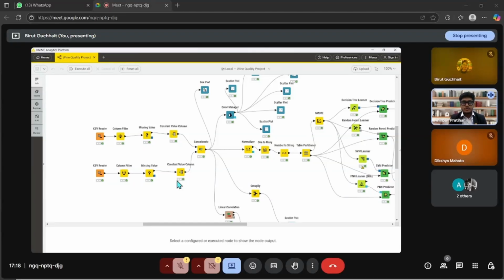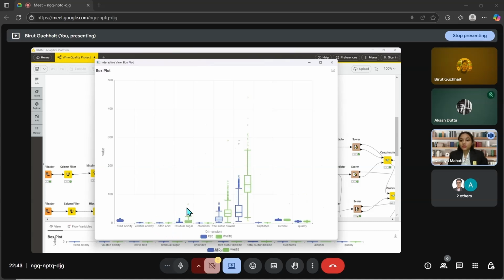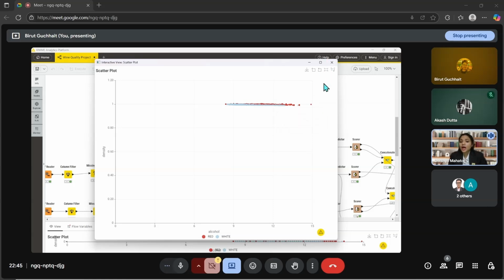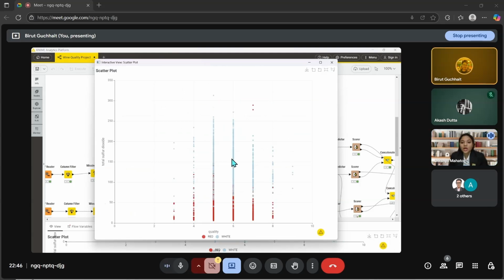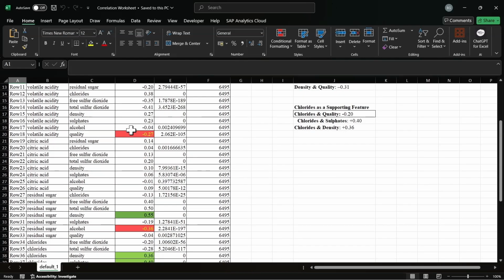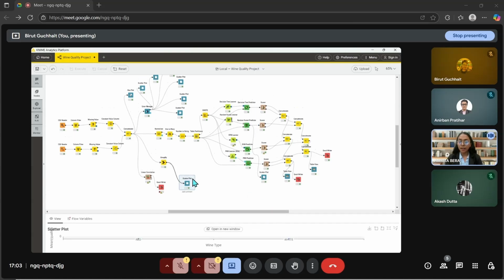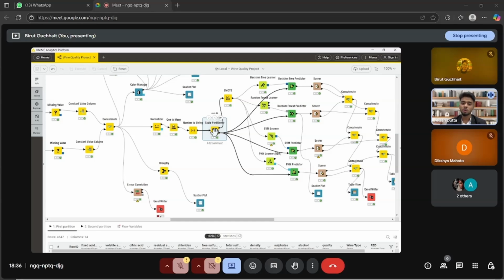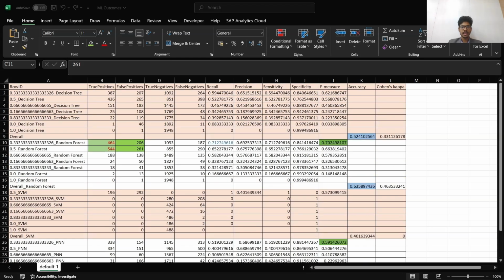Analysis Wine Data Set & Making prediction model using Knime Software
Uncork the data: see how alcohol strength, acidity levels, and preservation compounds shape wine quality. We scale features with Min-Max, rebalance classes using SMOTE, and reveal the best predictive model—Random Forest.